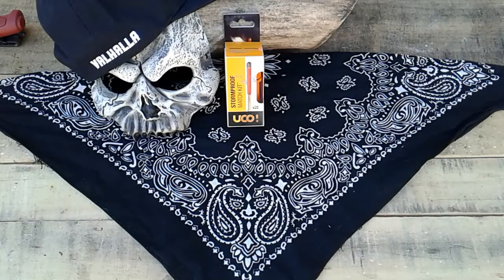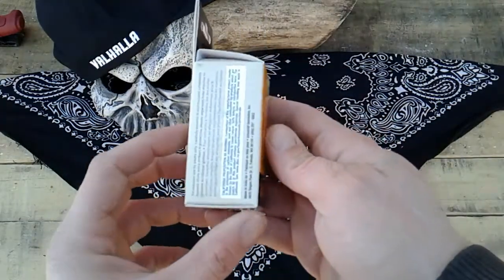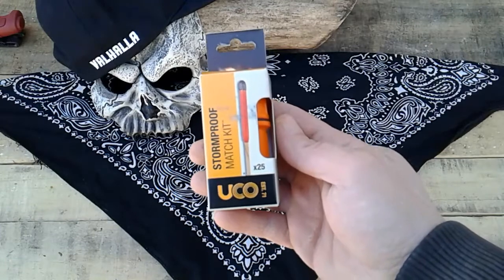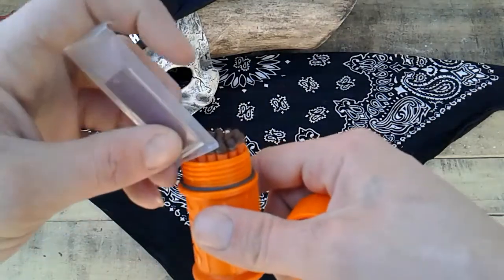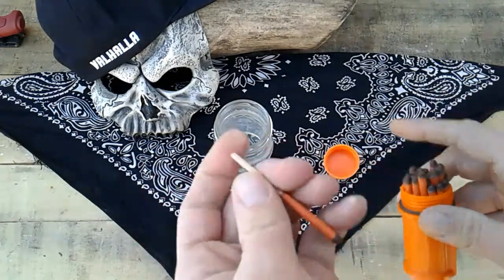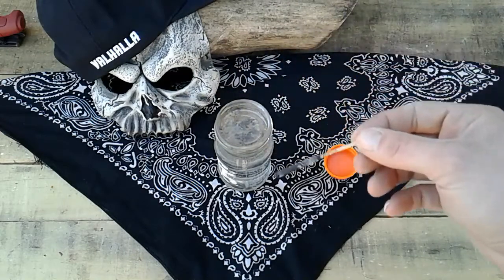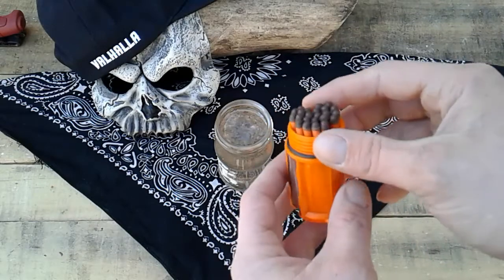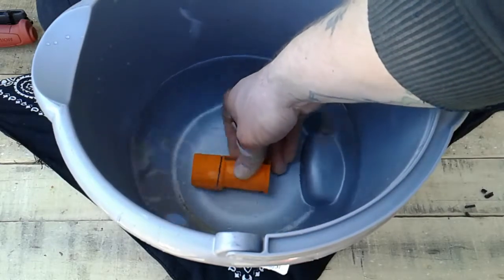UCO WATERPROOF SURVIVAL MATCHES. WICKED COOL EVERYONE.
UCO EST.71 SURVIVAL WATERPROOF WINDPROOF MATCHES WITH WATERPROOF CASE 3 EXTRA STRIKERS INSIDE WITH THE MATCHES AWESOME BUY thanks for watching please subscribe share with friends comment like o yeah click the bell for notifications on new videos remember knowledge is power practice makes progress quote Justin reaper militia sidetracked I think MUCH RESPECT AND APPRECIATION!